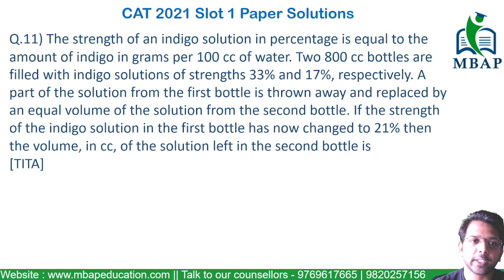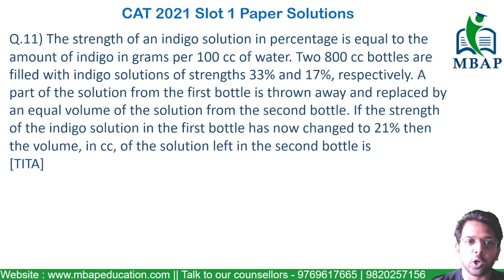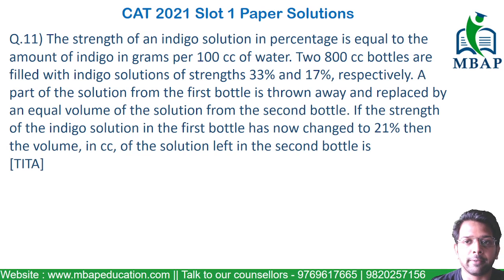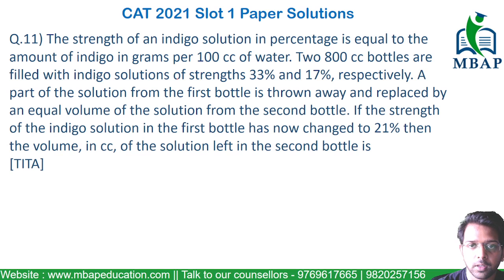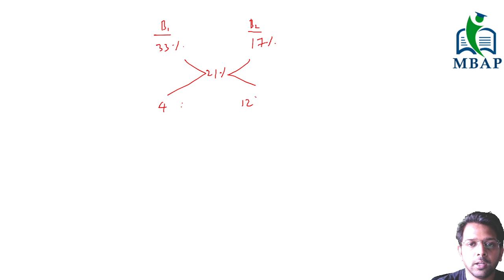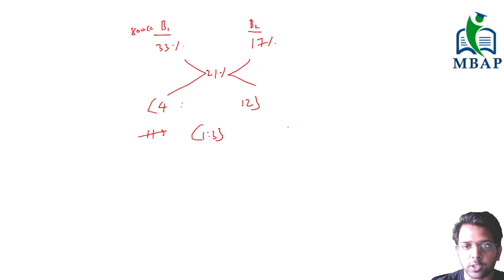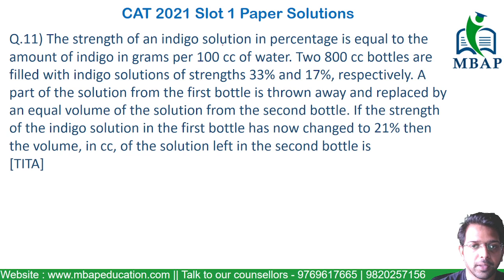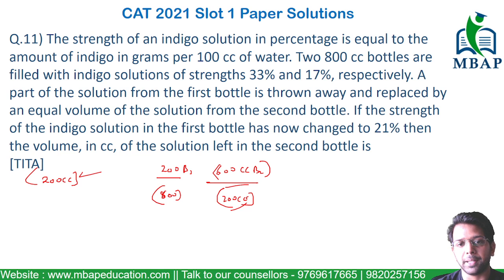The strength of an indigo solution in | Percentages | QA | CAT 21 Slot 1 | Shortcut Solutions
Topic - Percentages
Question : The strength of an indigo solution in percentage is equal to the amount of indigo in grams per 100 cc of water. Two 800 cc bottles are filled with indigo solutions of strengths 33% and 17%, respectively. A part of the solution from the first bottle is thrown away and replaced by an equal volume of the solution from the second bottle. If the strength of the indigo solution in the first bottle has now changed to 21% then the volume, in cc, of the solution left in the second bottle is